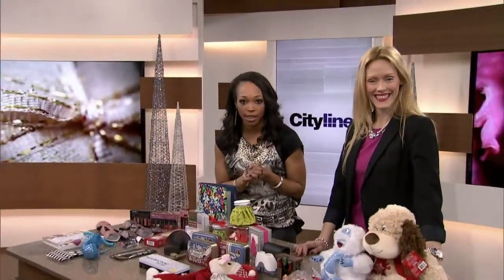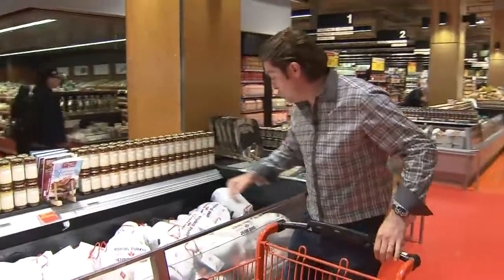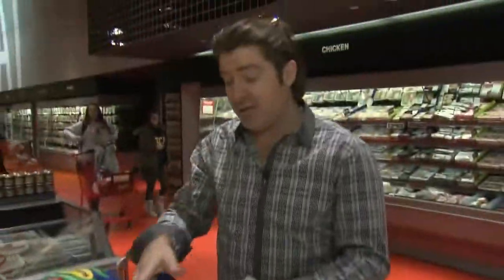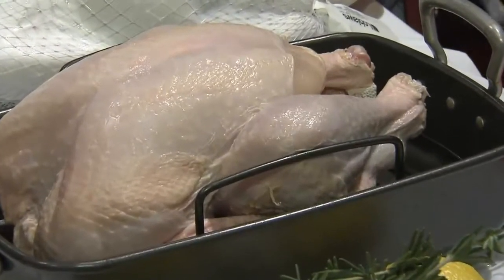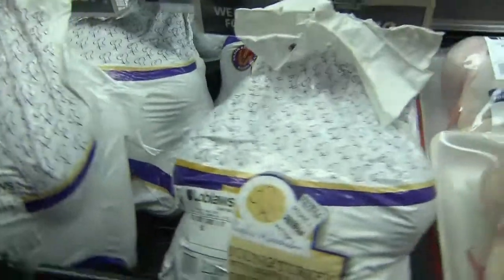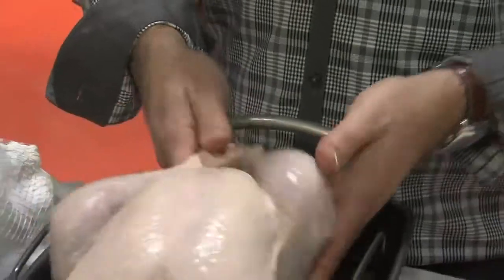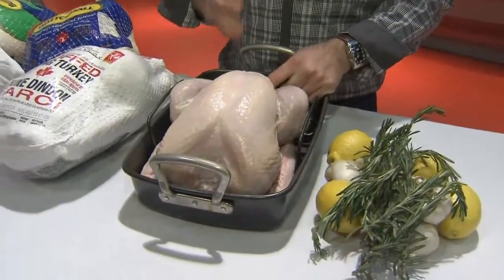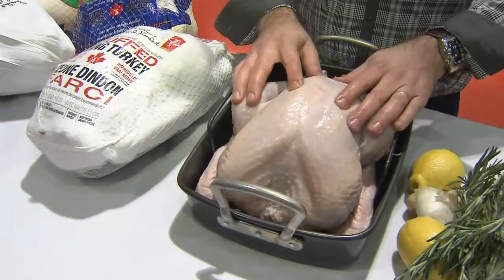Buying the holiday bird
Randy Feltis with tips on what kind of turkey to buy and how big you should go.